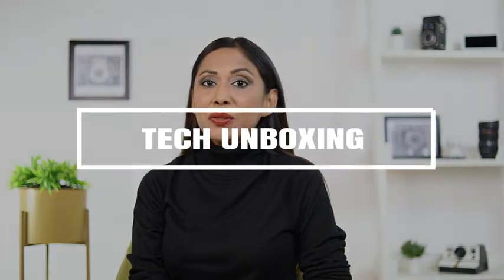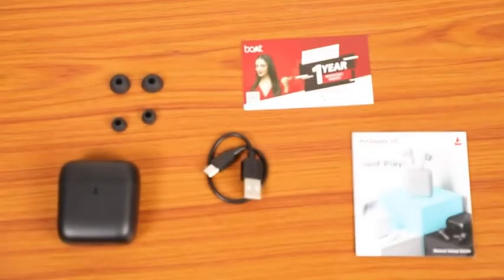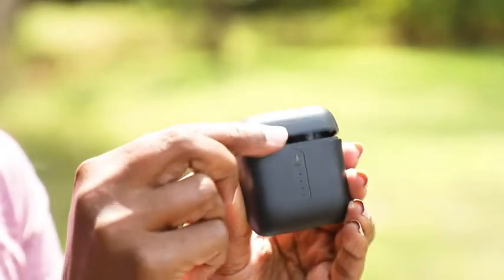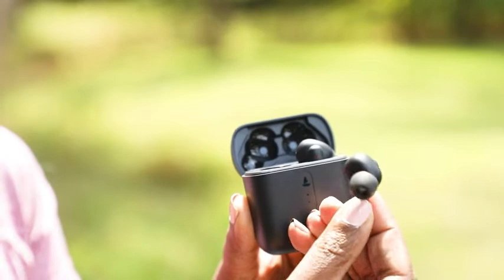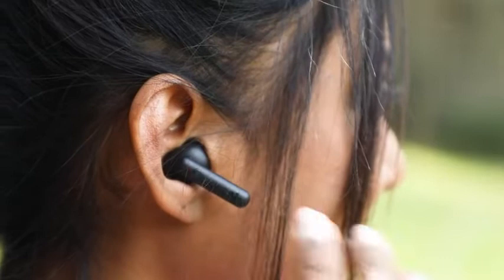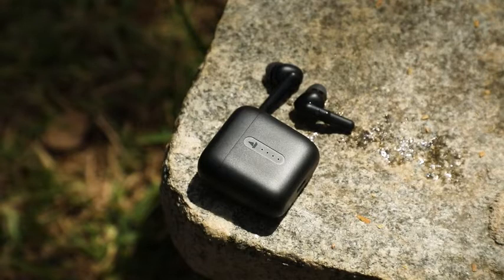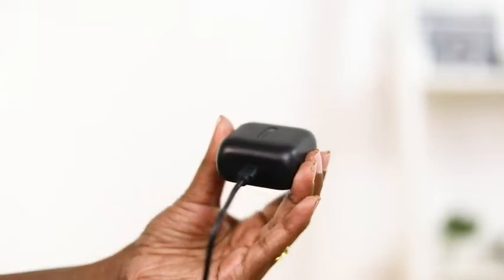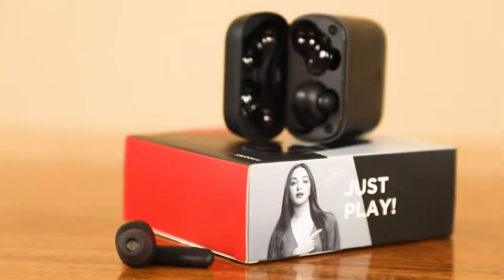boAt Airdopes 141 True Wireless Earbuds with 42H Playtime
Enjoy an extended break on weekends with your favourite episodes on stream, virtue of a playback time of up to 42 hours including the 6 hours nonstop playtime for earbuds.
Our BEAST mode makes Airdopes 141 a partner in entertainment with real-time audio and low latency experience.
It dons built-in mic on each earbud along with our ENx Environmental Noise Cancellation tech that ensures a smooth delivery of your voice via voice calls.
Delve into your cherished boAt Immersive auditory time with Airdopes 141.
The earbuds are equipped with our ASAP Charge feature that offers up to 75 min of playtime in just 5 min of charge; while the carry case comes along with the Type C interface.
Connect to your morning playlists without any hiccup via the Insta Wake N’ Pair technology that powers on the earbuds as soon as you open the case cover.
The earbuds’ body comes protected with IPX4 rating for water and sweat resistance.

boat airdopes 141 enx beast mode vs w/o enx,